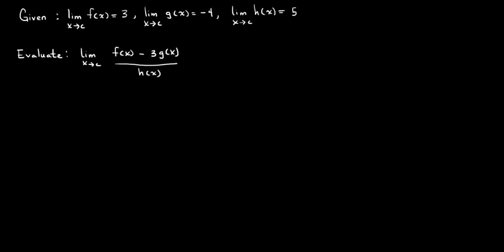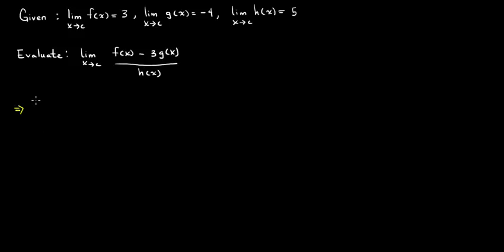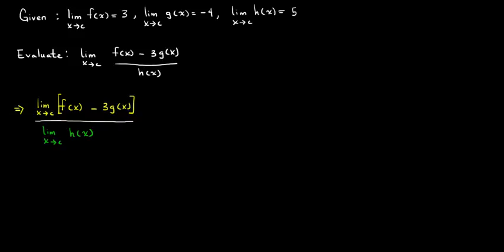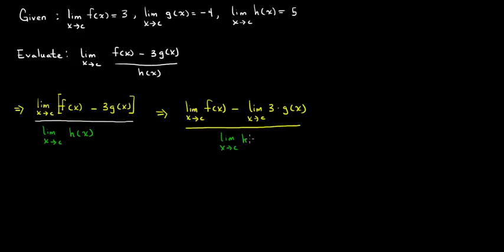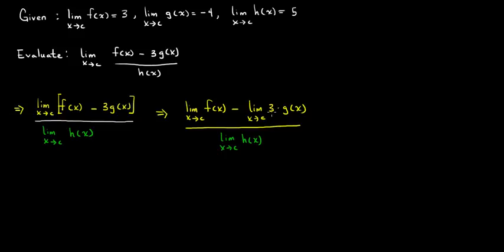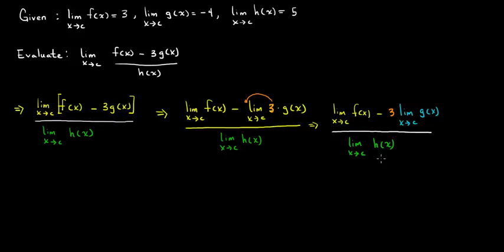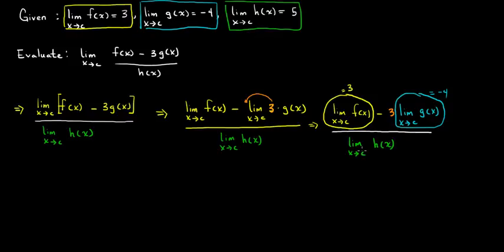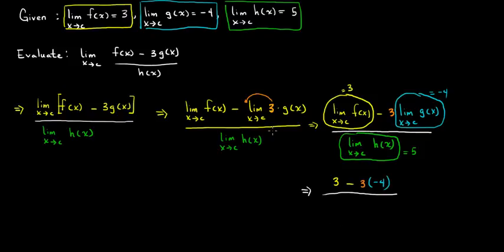Limit Properties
In this video we use the properties of limits to help us evaluate some limits.